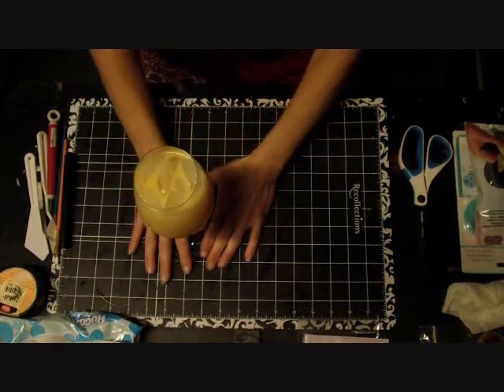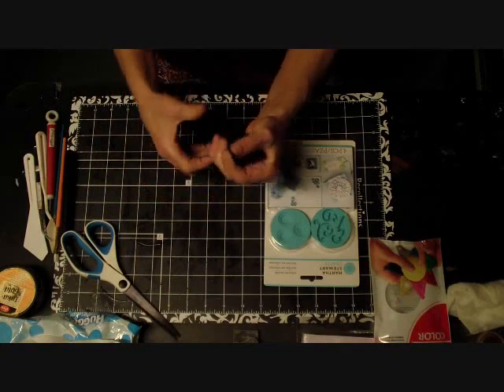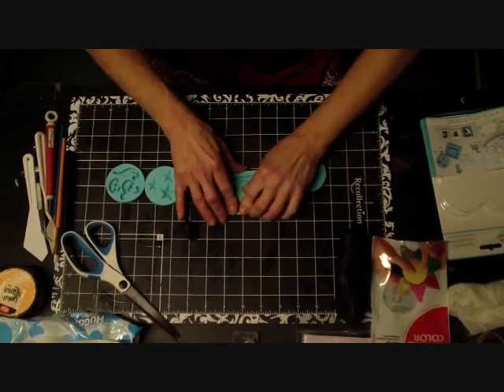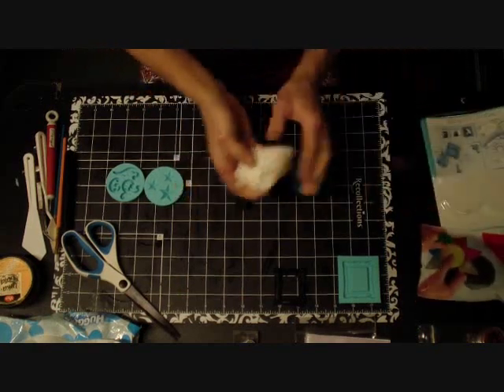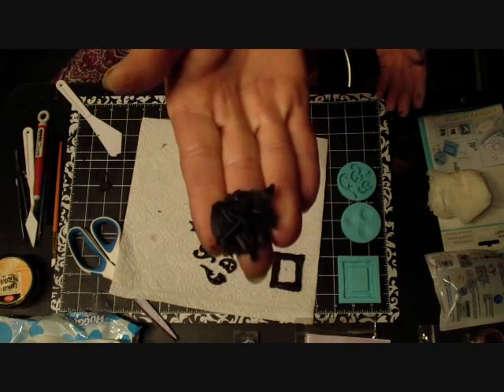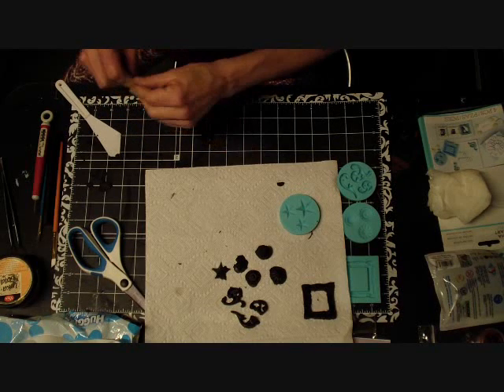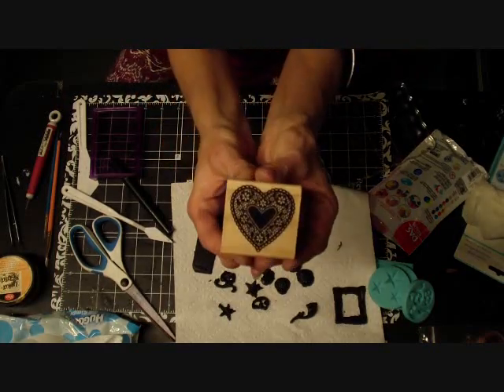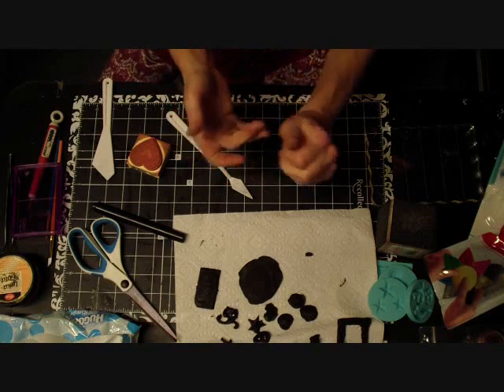SCRAPPY HAPPY HOUR - TUPELO DESIGNS LLC - 1ST DT PROJECT!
Get your favorite beverage and kick back while I play with air dry clay and molds from TupeloDesignsLLc!  For all your crafting needs, great prices, and greyhound fast shipping, please visit Mike, Jane, & Tupelo
Cheers!